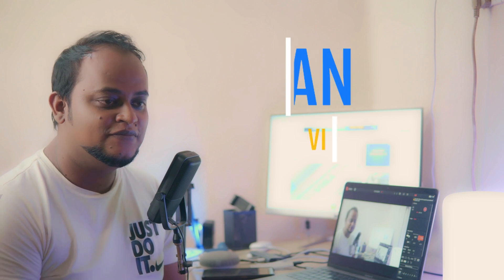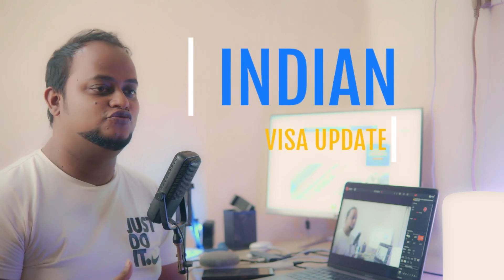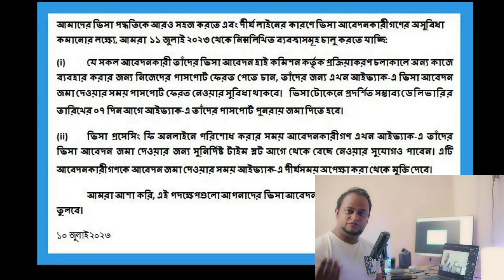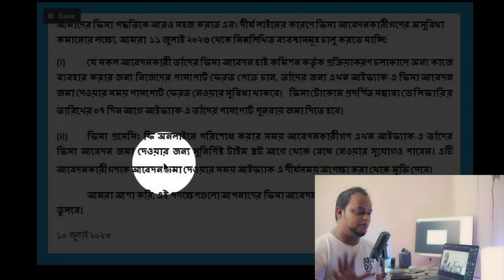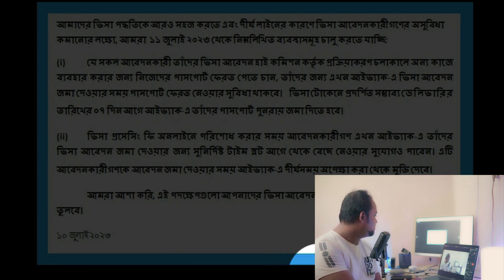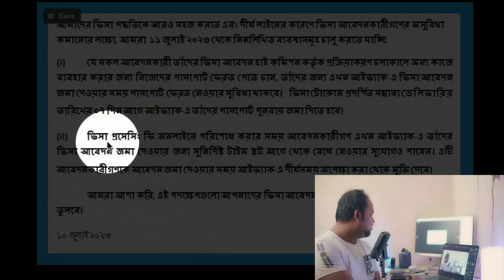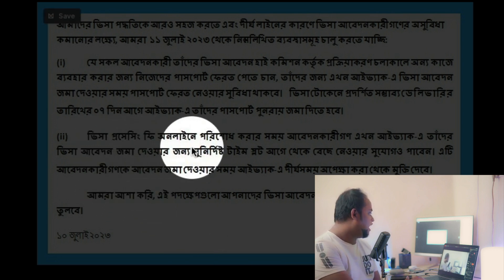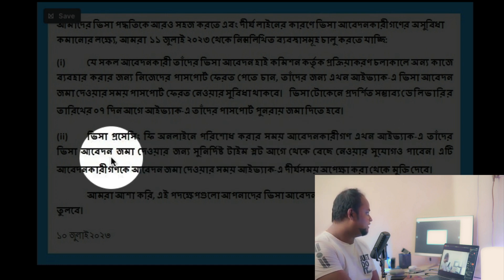ভারতীয় ভিসার আবেদন করতে এখন আর পাসপোর্ট জমা দিতে হবে না!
বাংলাদেশিরা এখন থেকে পাসপোর্ট জমা না রেখেই ভারতীয় ভিসার জন্য আবেদন করতে পারবেন। ভারতীয় ভিসা আবেদনপত্র কেন্দ্র (আইভ্যাক), বাংলাদেশ-এর পক্ষ থেকে এই তথ্য জানানো হয়েছে। এ-সংক্রান্ত নোটিশ আইভ্যাক, বাংলাদেশ-এর ওয়েবসাইট ও ফেসবুক পেজে প্রকাশ করা হয়েছে।

আইভ্যাক জানিয়েছে, পাসপোর্ট জমা না রেখেই ভারতীয় ভিসার জন্য আবেদন করা যাবে। মঙ্গলবার (১১ জুলাই) থেকে ভারতীয় ভিসার জন্য আবেদন করার সময় চাইলে পাসপোর্ট ফেরত নিয়ে নেওয়া যাবে।

হাইক‌মিশন জানায়, যেসব আবেদনকারী তাদের ভিসা আবেদন হাইকমিশন কর্তৃক প্রক্রিয়াকরণ চলাকালে অন্য কাজে ব্যবহার করতে নিজের পাসপোর্ট ফেরত পেতে চান, তাদের জন্য এখন আইভ্যাকে (ইন্ডিয়ান ভিসা অ্যাপ্লিকেশন সেন্টার) ভিসা আবেদন জমা দেওয়ার সময় পাসপোর্ট ফেরত নেওয়ার সুবিধা থাকবে। ভিসা টোকেনে প্রদর্শিত সম্ভাব্য ডেলিভারির তারিখের সাত দিন আগে আইভ্যাকে তাদের পাসপোর্ট পুনরায় জমা দিতে হবে।

ভিসা প্রসেসিং ফি অনলাইনে পরিশোধ করার সময় আবেদনকারীরা এখন আইভ্যাক-এ তাদের ভিসা আবেদন জমা দেওয়ার জন্য সুনির্দিষ্ট টাইম স্লট আগে থেকে বেছে নেওয়ার সুযোগও পাবেন। এটি আবেদনকারীকে আবেদন জমা দেওয়ার সময় আইভ্যাকে দীর্ঘসময় অপেক্ষা করা থেকে মুক্তি দেবে।
সূত্রঃ ইত্তেফাক অনলাইন ডেস্ক